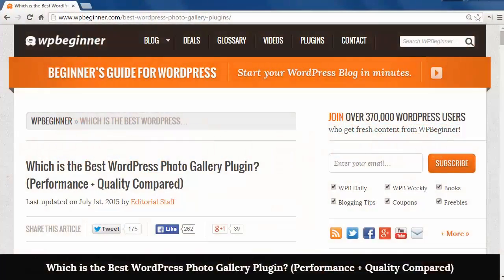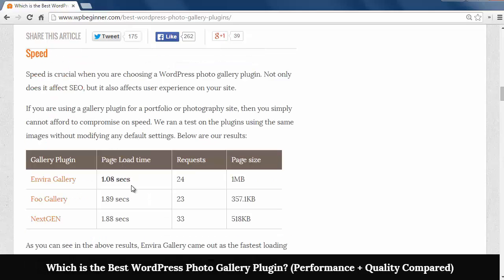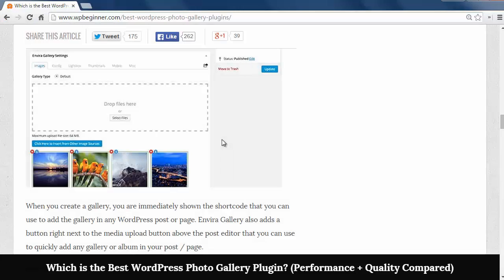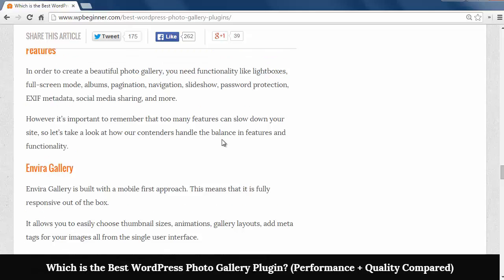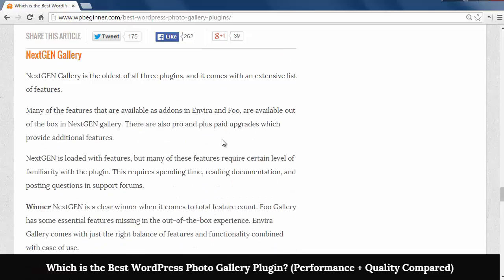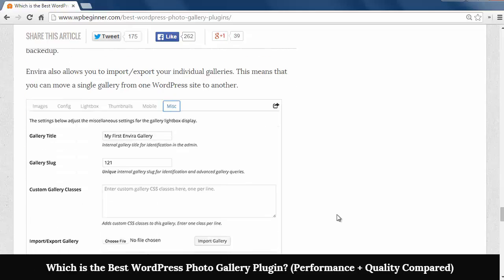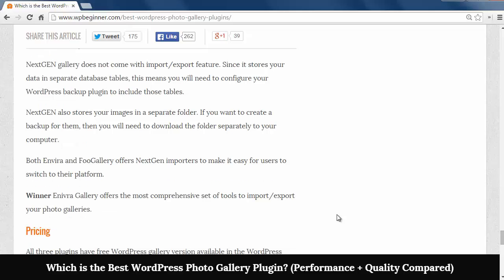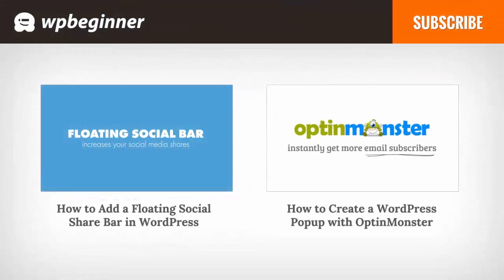Which is the Best WordPress Photo Gallery Plugin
Are you looking for a WordPress photo gallery plugin for your site? We went through the three top photo gallery plugins. In this video we will show you which is the best WordPress photo gallery plugin.

Summary of this Tutorial:

Starting with speed, based on page size the page load time, and how many requests each plugin made you see that Envira Gallery was the fastest.

For ease of use, Envira and Foo Gallery both have a visual drag and drop way of creating a gallery whereas NextGen's gallery is a little less intuitive.

Envira is built with a mobile first approach so it's fully responsive out of the box and comes with several built in features.

Foo gallery has some great features as well, but it is not mobile responsive out of the box so if you have many mobile visitors to your site, this could be a problem.

NextGen is the oldest of all three plugins and has several features and wins the features comparison.

Enivira gallery stores everything in it's own custom post type which makes it easy to import and export the galleries.

Foo gallery does the same thing, but there isn't an import/export feature.

Overall the Envira gallery is the best WordPress photo gallery plugin.

Being very fast and simple to use with all the essential features and mobile responsive.

Foo Gallery

NextGen Gallery